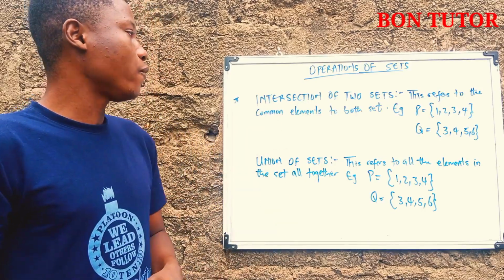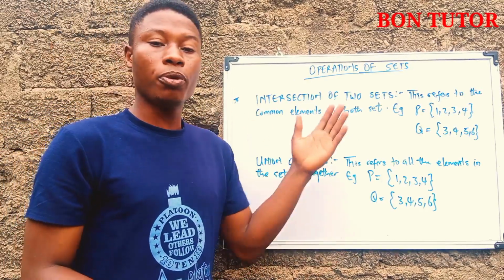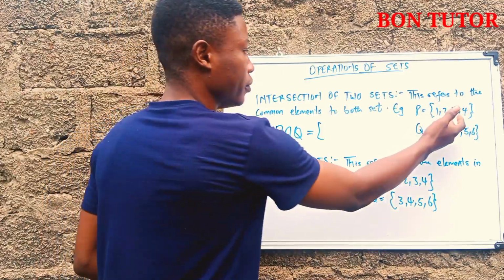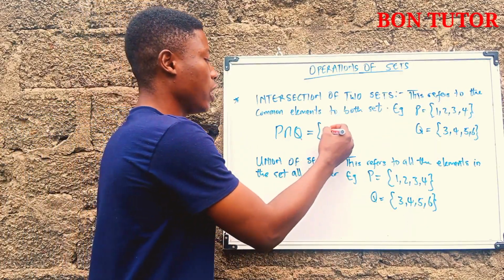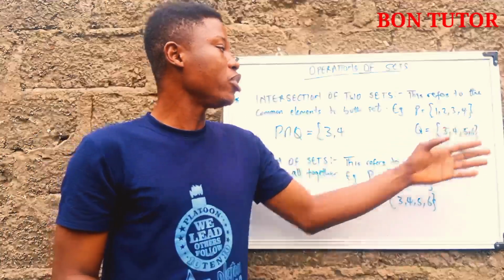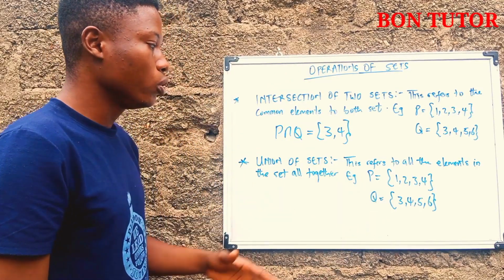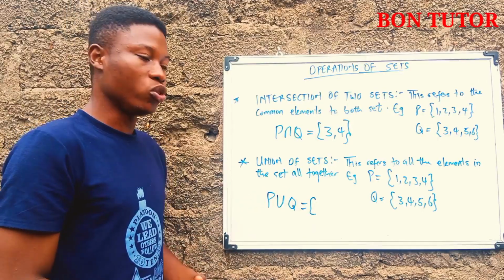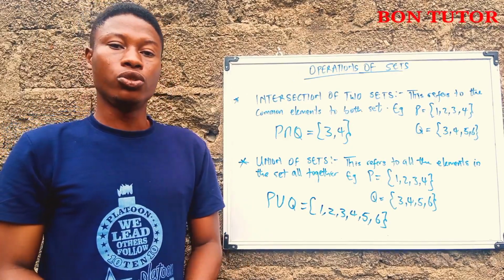Mastering the Operations of Set: A Comprehensive Guide for Beginners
Welcome to our comprehensive guide on mastering the operations of set! In this video, we'll take you through everything you need to know about working with sets, including how to define, union, intersect, and complement them. Whether you're a math student studying for an exam or just someone who wants to improve your problem-solving skills, understanding the operations of set is essential.

We'll start with the basics, explaining what sets are and how to represent them using set notation. From there, we'll dive into the different operations you can perform on sets and show you how to apply them to solve real-world problems. With step-by-step examples and clear explanations, this video is perfect for beginners who want to learn at their own pace.

By the end of this video, you'll have a solid understanding of the operations of set and feel confident applying these concepts to any problem you encounter. So grab a pen and paper, get comfortable, and let's get started!